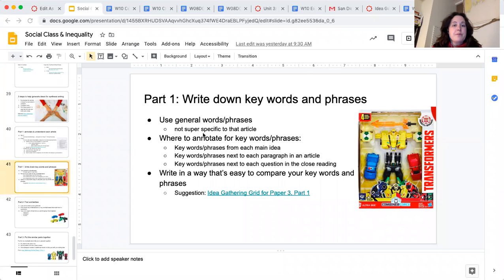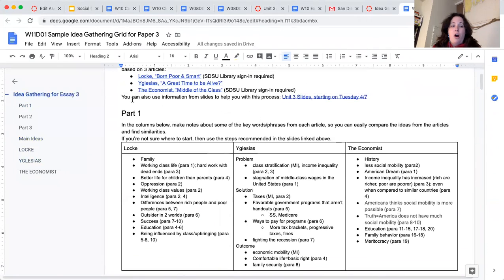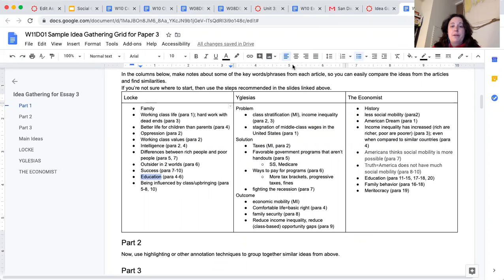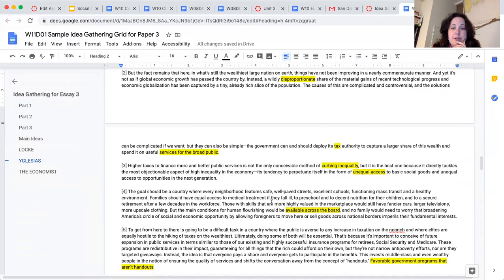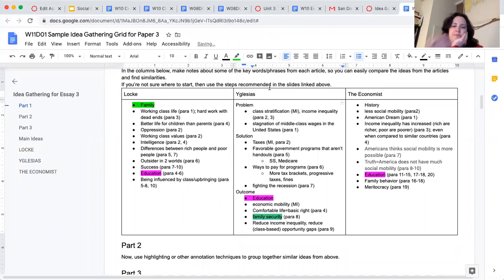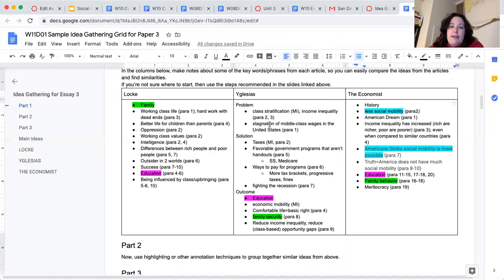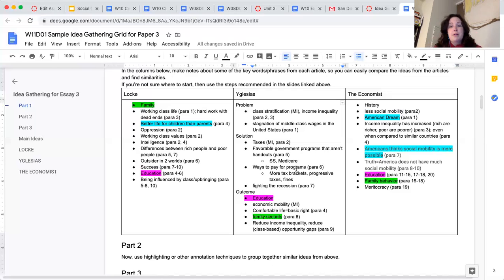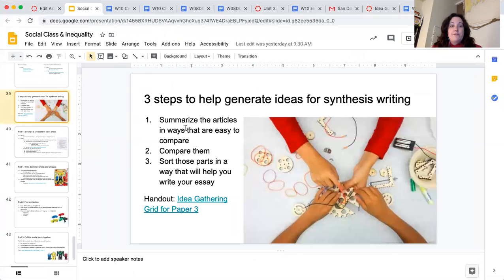Idea Gathering Grid for Paper 3, Part 3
Video that explains the assignment, "Idea Gathering Grid for Paper 3"; this video focuses on step 2 of the process.